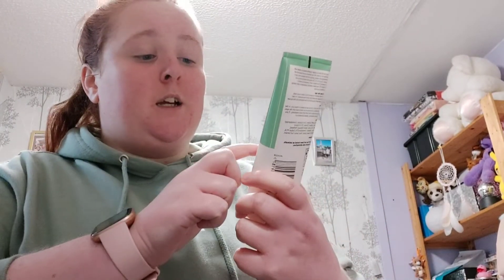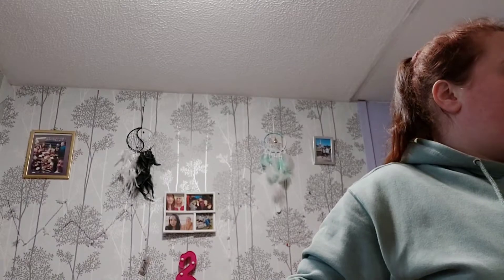Daily Face Cleanse Routine Video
This is my daily face cleanse I do every morning and every night everyday. Highly Recommend all of these products.

Hope you all enjoy my NEW VIDEO ; Daily Face Cleanse Routine✨😄

Please Stay Safe and Lots of Love,
Baby Roo x